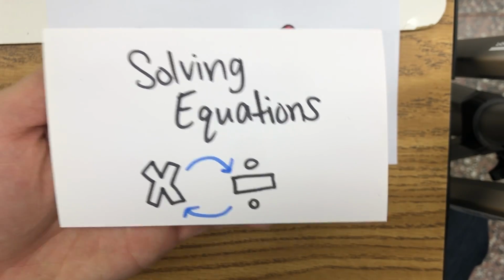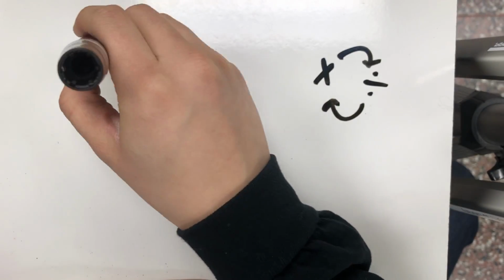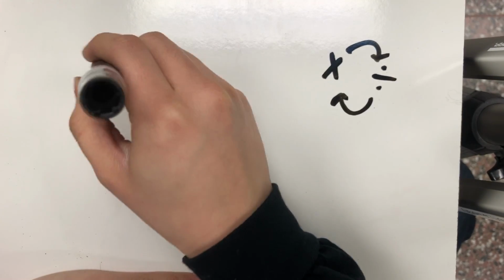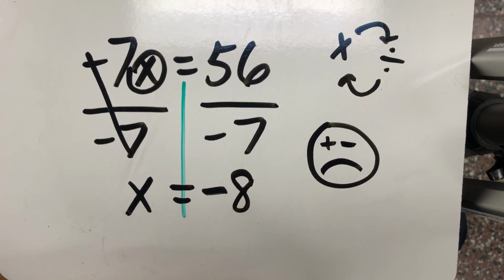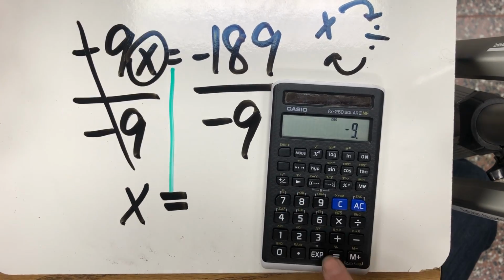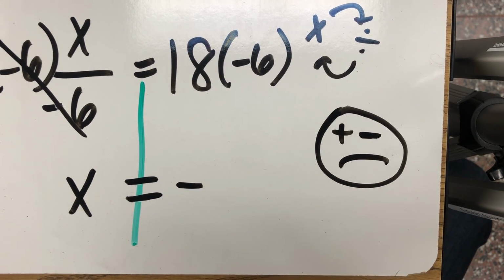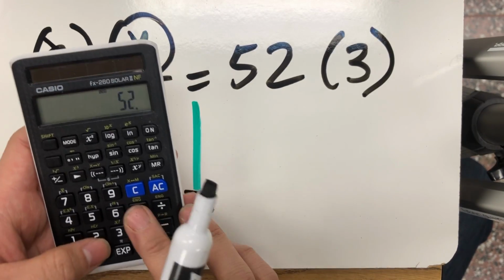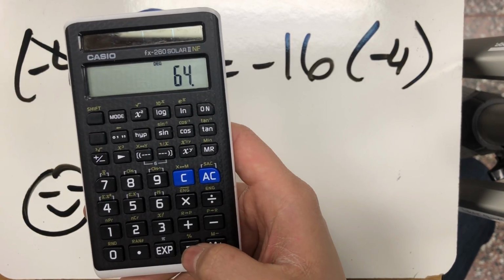Solving Equations (x/÷)